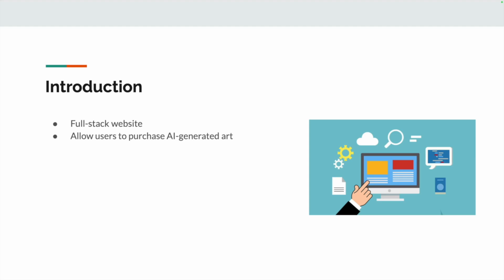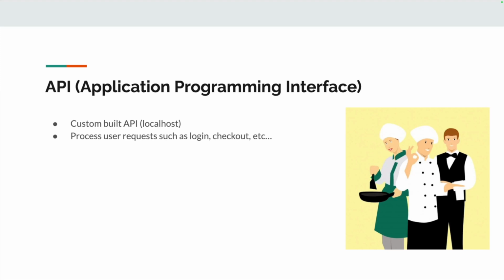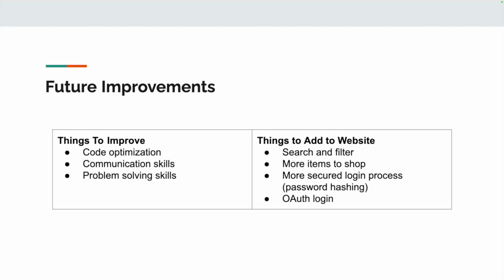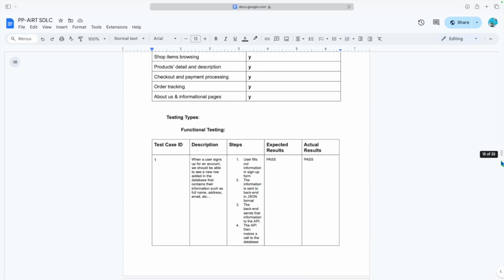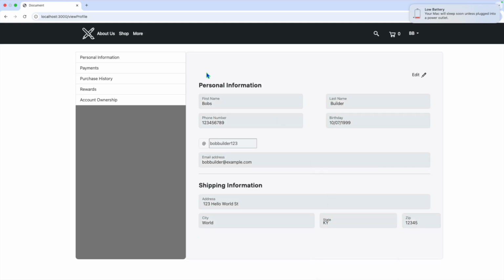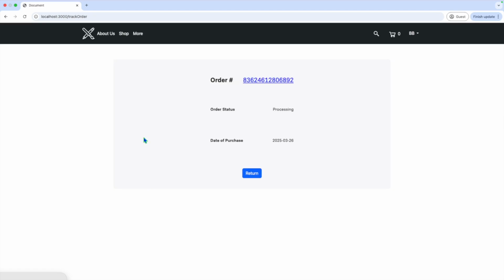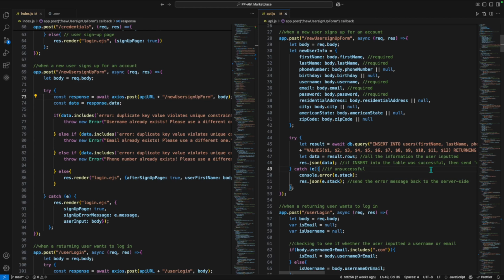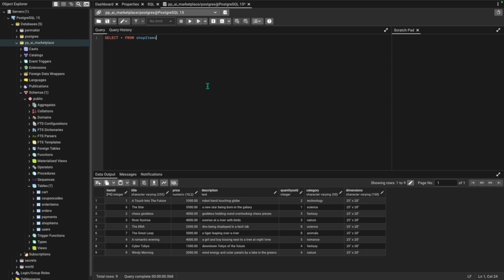Full-stack Web App Project: e-Commerce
This is my first big-scale web development project! There was sooo much to learn here! I have combined all the things I have learned in web development journey to make this project. For example, I used Node.js, custom-built API, Bootstrap for designing, database using PostgreSQL. Also, this is my first ever personal project that I included an SDLC (Software development life cycle) document!